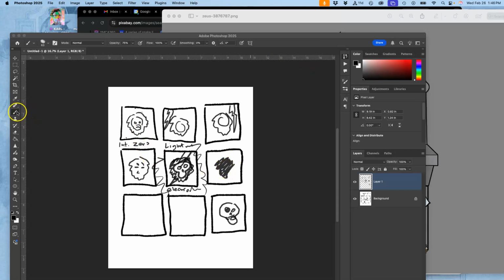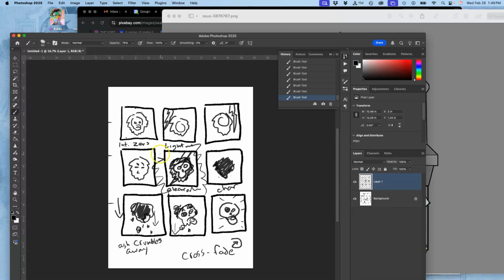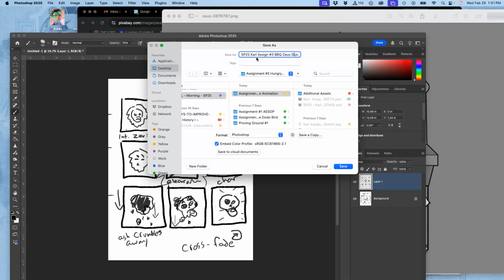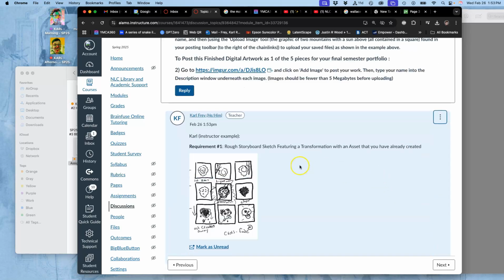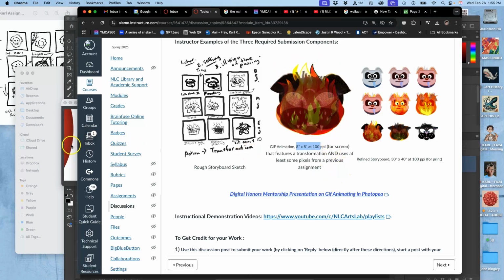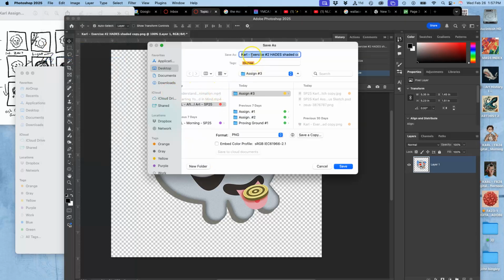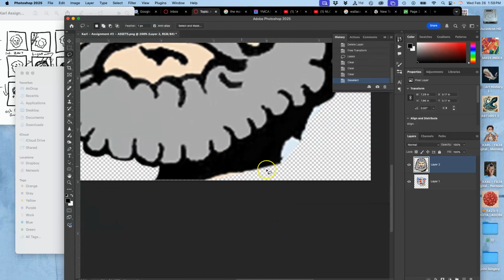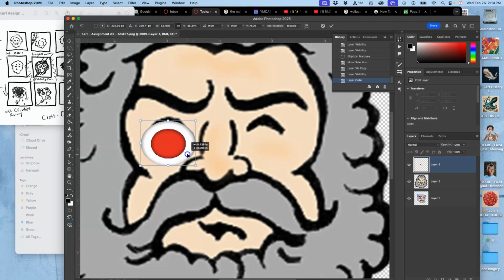3 Setting up Our Assets File and Building Our Character and Setting Layers